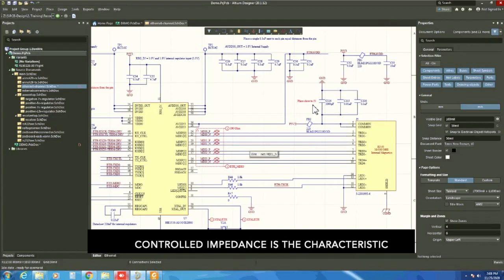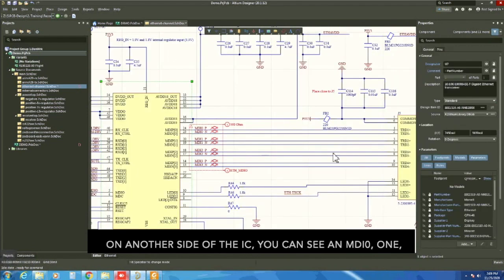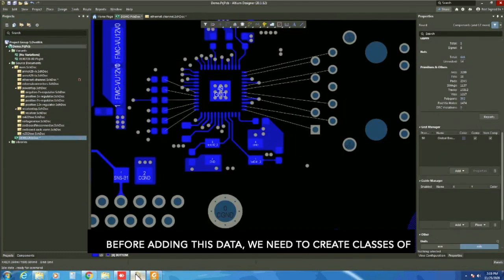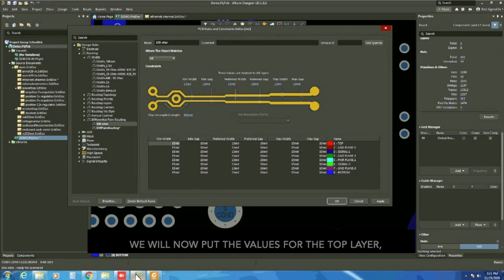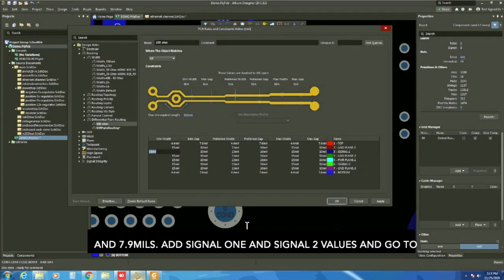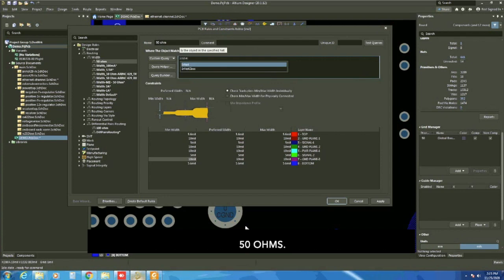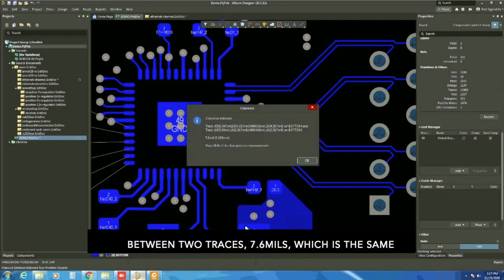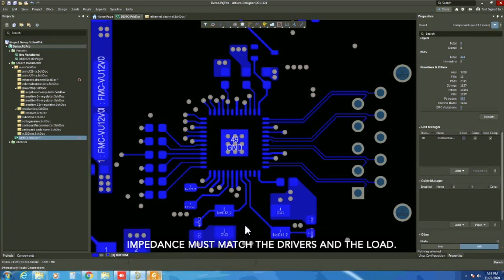How to use Controlled Impedance Routing Using Altium Designer webinar by Sierra Circuits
Hello guys ,
I have a series of videos that I saw in the last time and I want to share with you this interesting information. Some of the videos from this channel are used with the permission of the original creator to share with many people this.

In this demo, we show you how to route a differential pair with 100 ohms and a single-ended line with 50 ohms using Altium Designer.

Controlled impedance is the characteristic impedance of a transmission line formed by PCB traces and its associated reference planes. It is relevant when high-frequency signals are propagating on the PCB transmission line.

Controlled impedance is important for solving signal integrity issues, which is the propagation of signals in PCB traces without distortion.

Let’s take you through the following steps to achieve the desired impedances for single-ended and differential traces using Altium Designer:

1. Class creation for controlled impedance routing
2. Rule setup for differential pair (100 ohms) routing
3. Rule setup for single-ended (50 ohms) line
4. Differential pair routing
5. Single-ended routing

Sierra Circuits is an ISO 9001:2008, ISO 13485:2003 and MilSpec MIL-PRF-55110 certified, Silicon Valley-based, high-technology full service printed circuit board manufacturing and assembly shop.  We specialize in  HDI protos, Microelectronics, and 0.5mm pitch BGAs, quickturn PCBs (as quick as 2-3 days for 12-20 layers) and medium production. We are a privately held, woman- and minority-owned shop located in Sunnyvale, California since 1986.

Video use with the permission of the original Creator